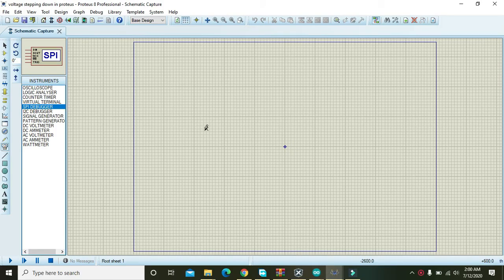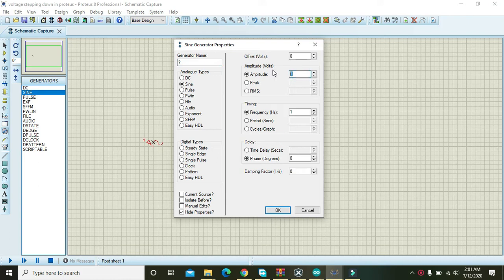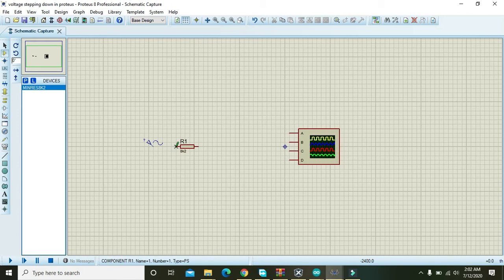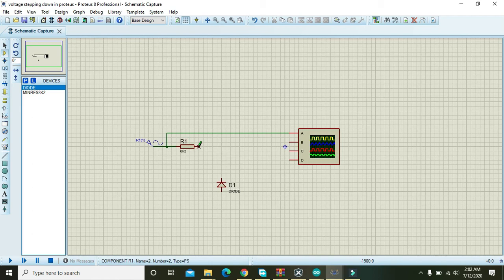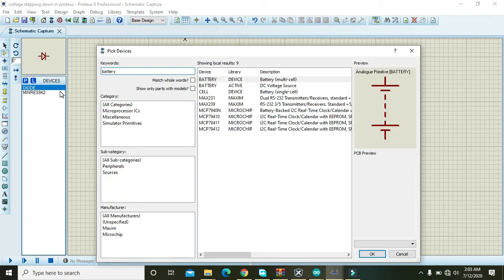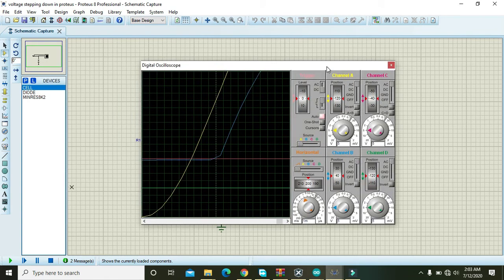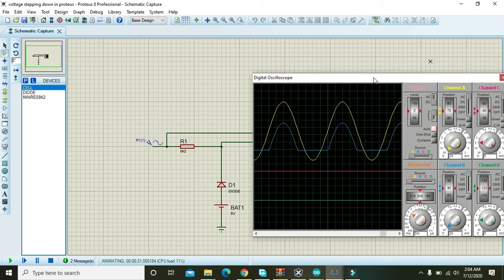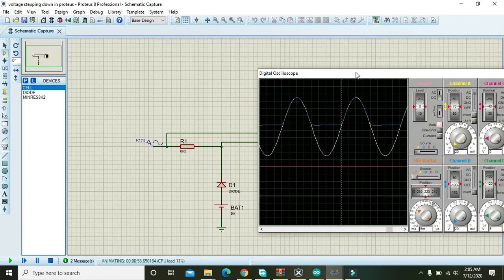how to make clipper circuit in proteus | clipper circuit simulation with diode in proteus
how to make a  clipper circuit in proteus
how to make a clipper circuit simulation in proteus
proteus simulation of clipper circuit with a diode in proteus
how to make a diagram of clipper circuit in proteus
how to run the simulation of clipper circuit in proteus
learn how to make a clipper circuit within proteus with the help of diode
clipper circuit in proteus